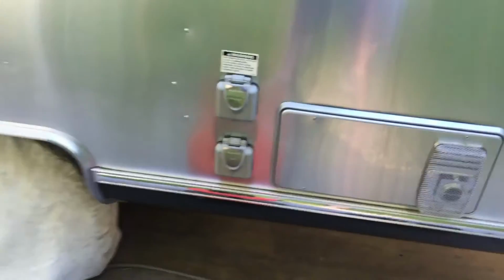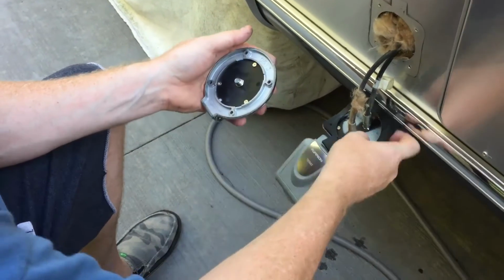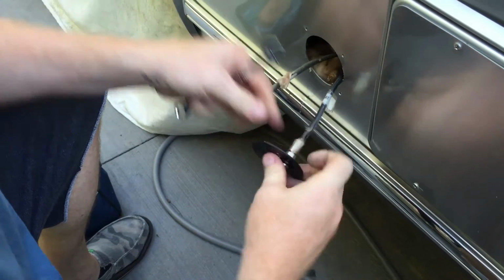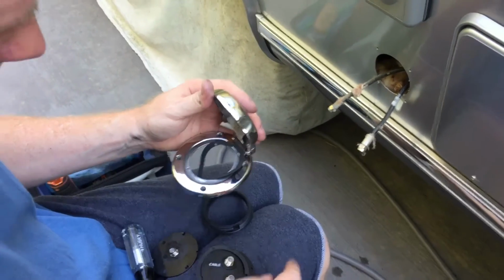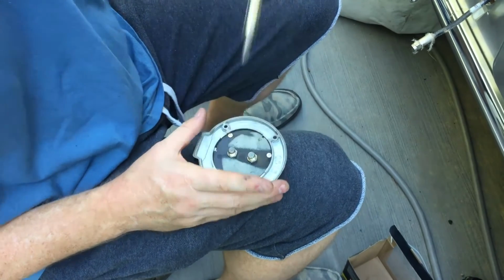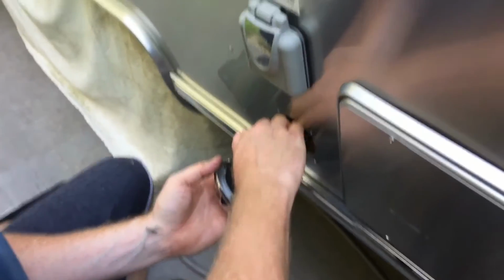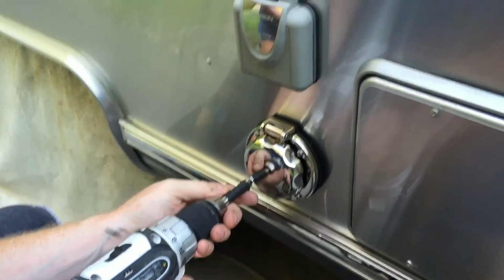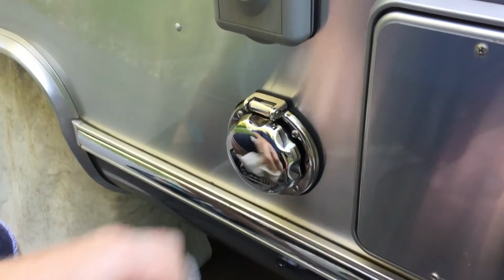Product Review: Furrion Stainless Steel TV Inlet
Link to purchase on Amazon

Finally replacing plastic on the outside of our Airstream and I started with this. The Furrion Stainless Steel TV Inlet Model FTVINS-SS.